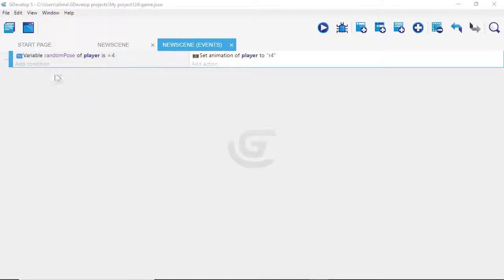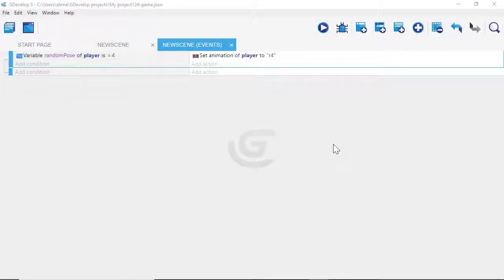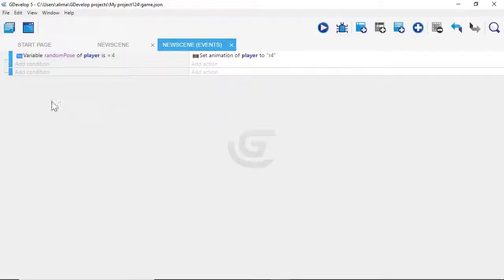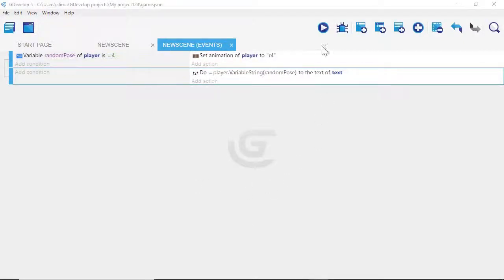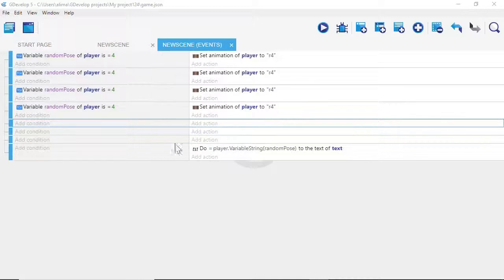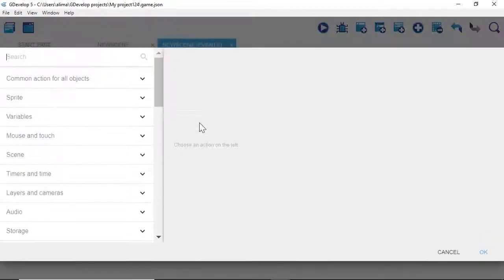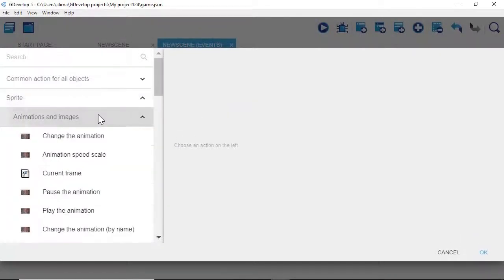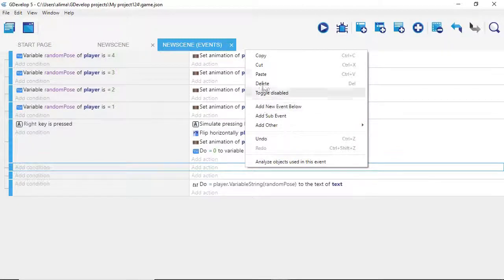Part three How To Set Up Random Idle Poses Gdevelop 5 Tutorial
This video will show you How To Set Up Random idle poses in Gdevelop 5.

 How have text show what a variable is currently doing.

How to use a variable to switch through different idle poses.

How to time out when you character shows each idle pose.

How to load animation frames for your player character.

How to set behaviors in Gdevelop 5.

How to use timers.